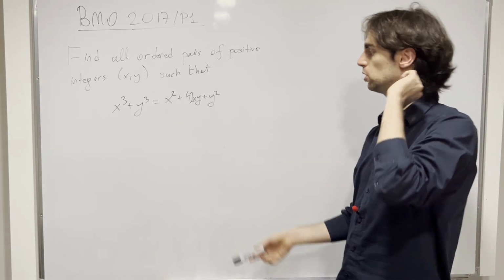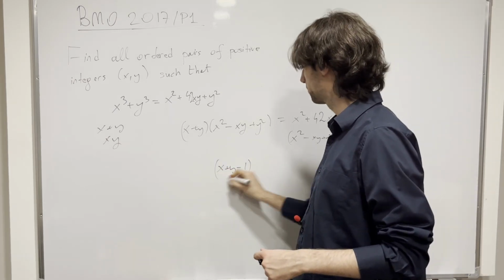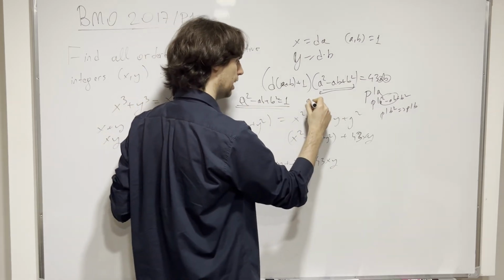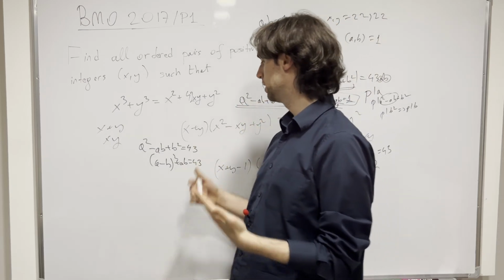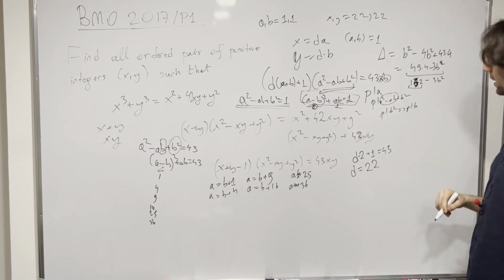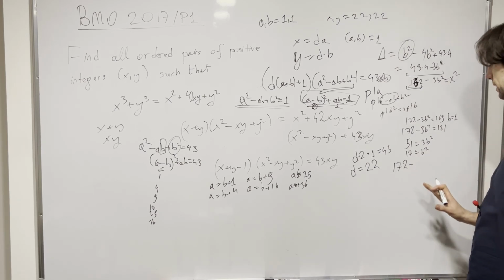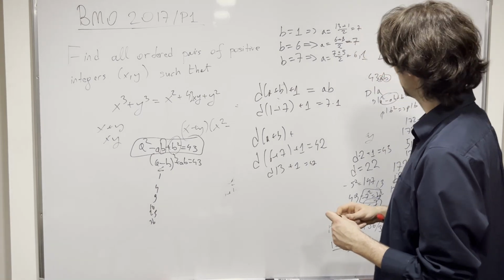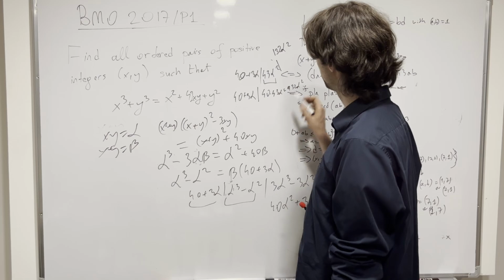BMO 2007 - P1